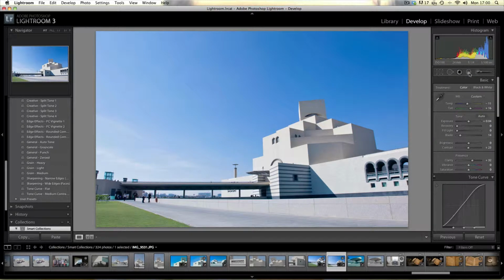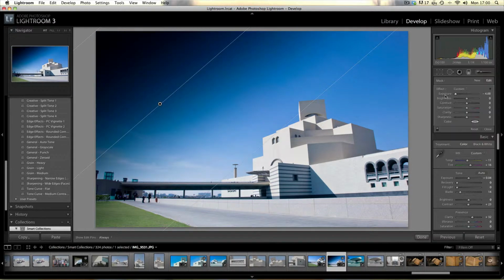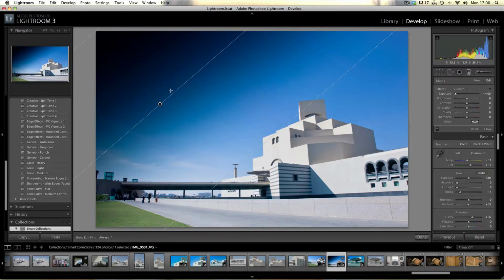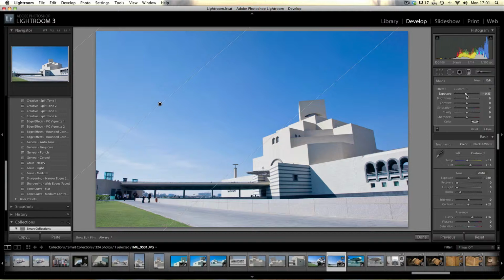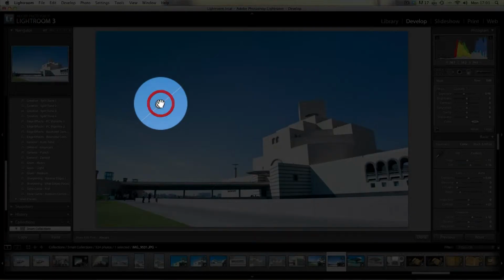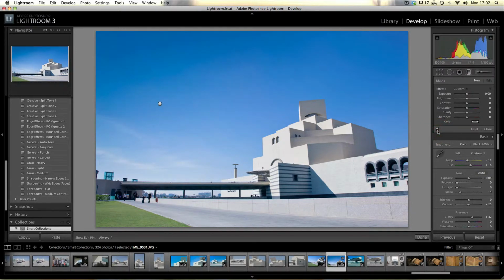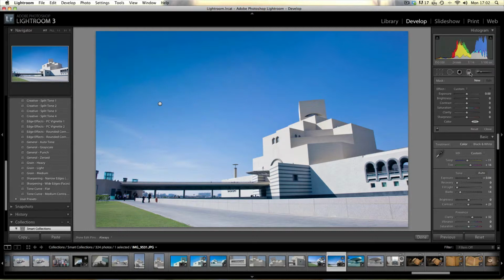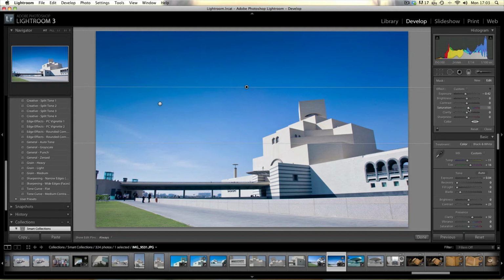Improving Sky using the Graduated Filter.mov